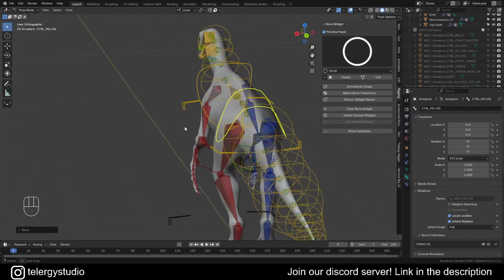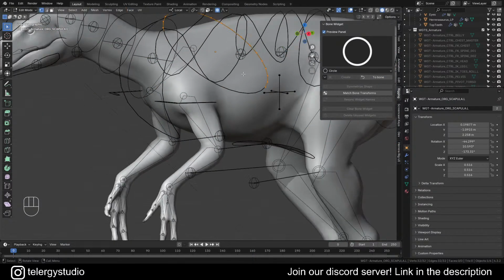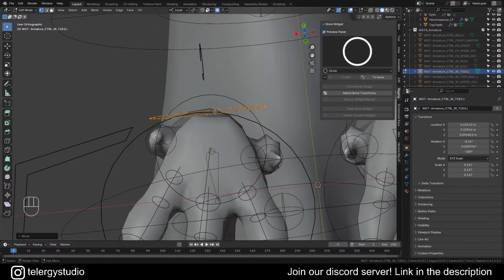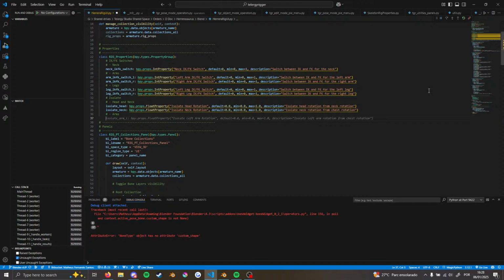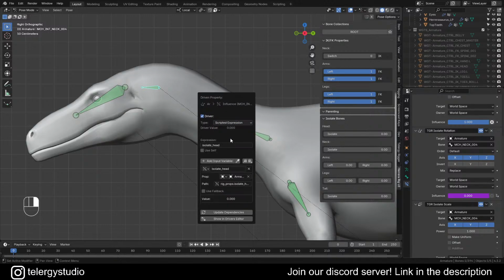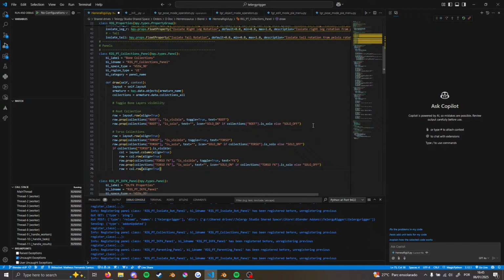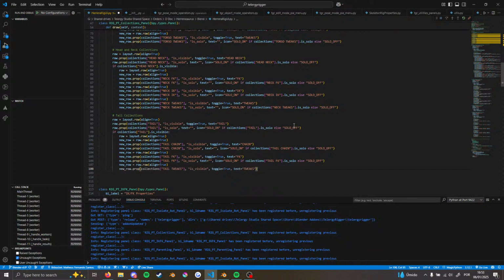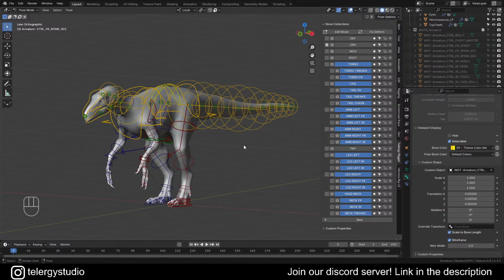Rigging Session: Herrerasaurus 06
Heyo everyone! In this live I'll keep working on the Herrerasaurus model made for the Divine Beasts mod for Path of Titans. If you'd like to know more about my workflow and tools I use, keep watching and let me know any questions you have!